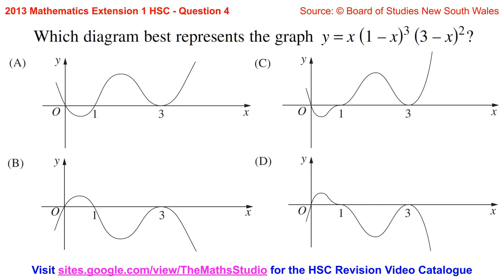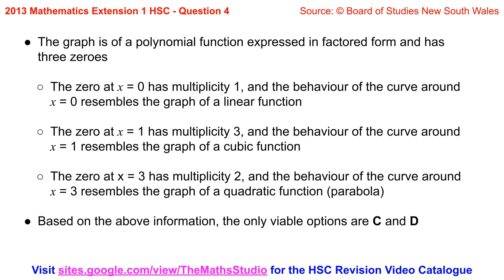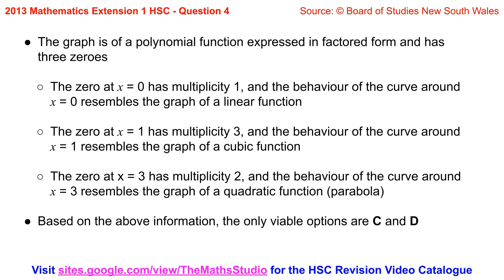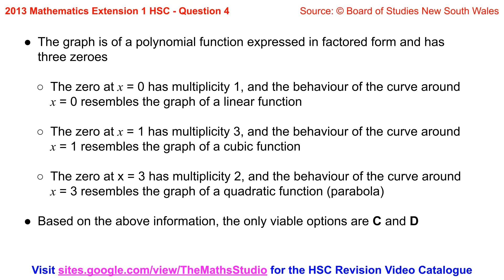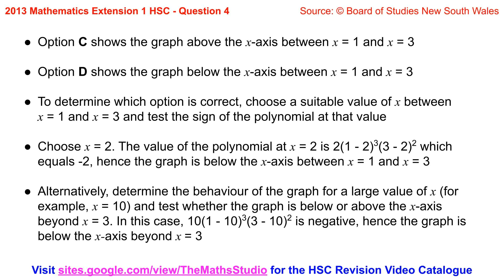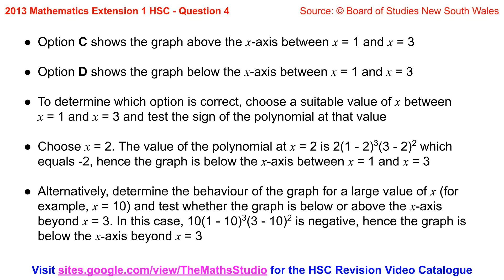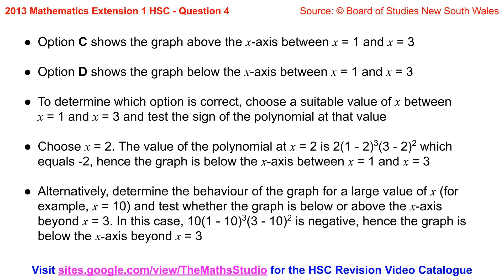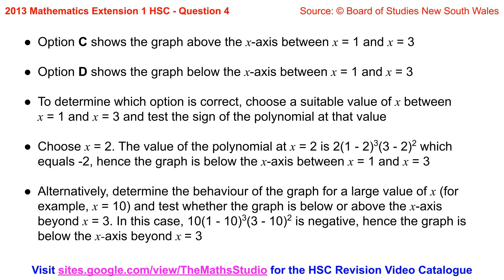2013 Maths Extension 1 HSC Q4 Find graph of polynomial in factor form y=x(1-x)³(3-x)²